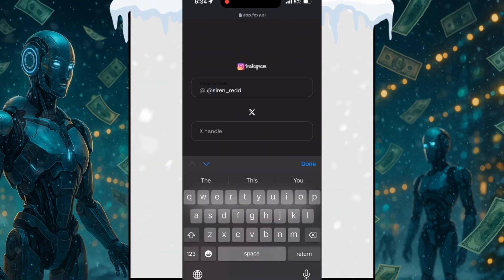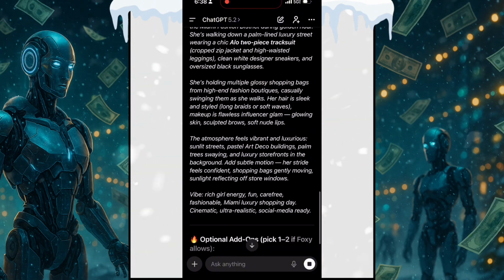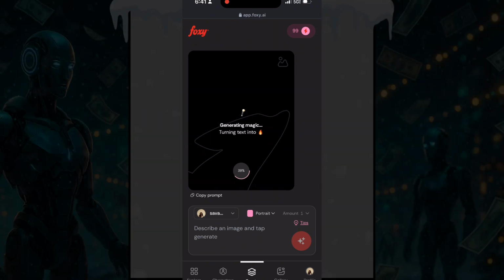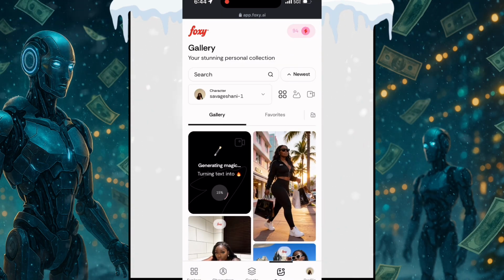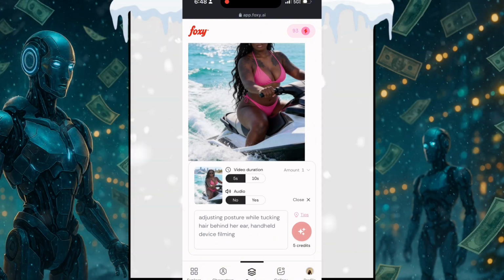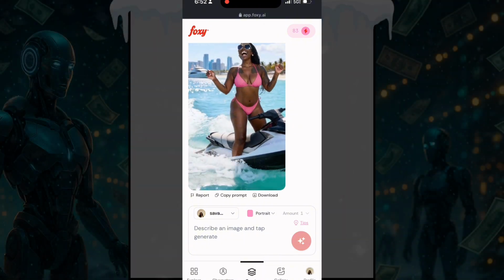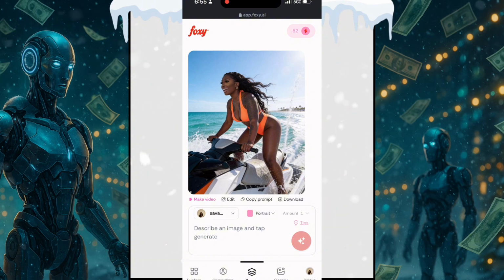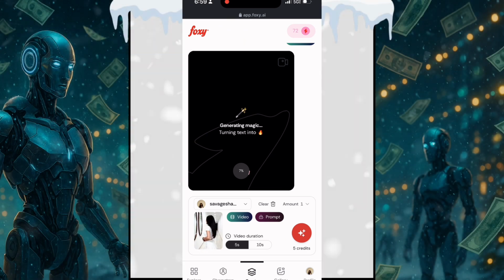How I Built an AI OnlyFans That Pays Without Showing My Real Self ! EARN NOW !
Get My Creative Confidence Starter Pack™ 30 DAY Flashcards for Bold Entrepreneurs
Get ready for the “12 Days of AI Side Hustles”your special gift countdown to kickstart new income streams in 2026! Each day, unwrap a fresh, easy-to-start AI hustle idea designed to help you earn with the latest tech. Let’s make the new year your most creative and profitable one yet!

Onlyfans.com

Instagram.com

X.com ( Twitter)

👉 Personal IG: @siren_redd
🔻Send positive energy